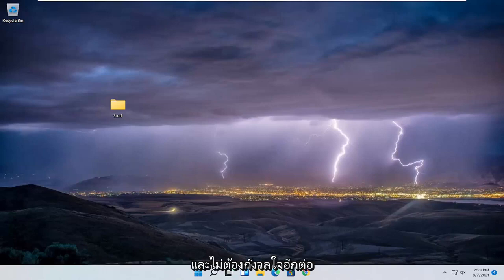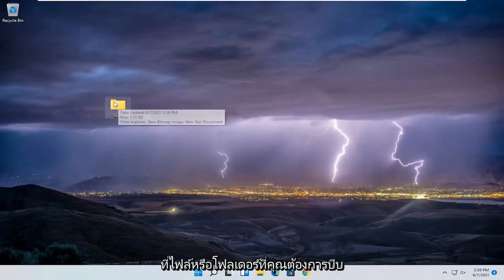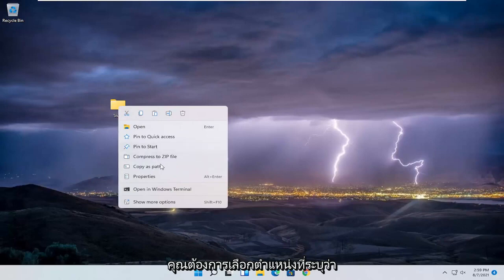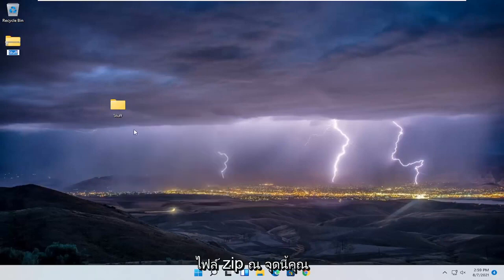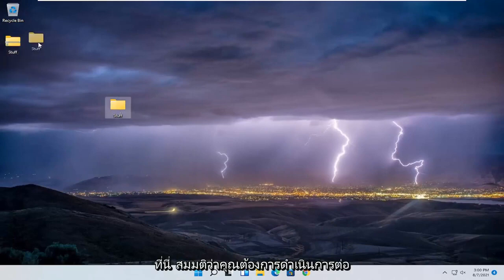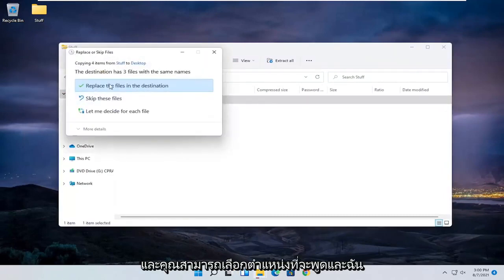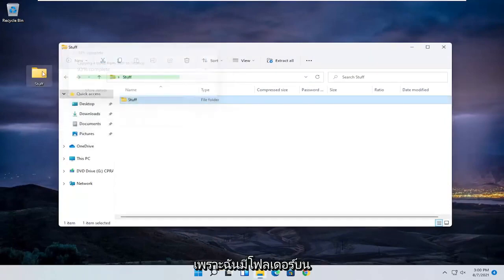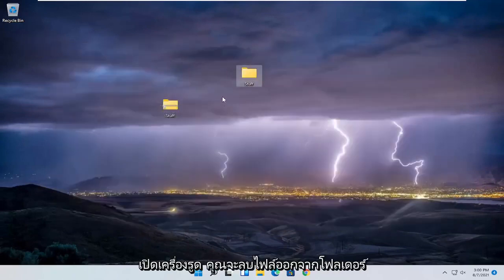สอน Windows 11 - การบีบอัดไฟล์และโฟลเดอร์และแตก zip ไฟล์ (zip/unzip files/folders)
Windows 11 มาพร้อมกับการสนับสนุนดั้งเดิมสำหรับการบีบอัดไฟล์และคลายการบีบอัดไฟล์ ซึ่งคุณสามารถบีบอัด (zip) และคลายการบีบอัด (unzip) ไฟล์หรือโฟลเดอร์บนคอมพิวเตอร์ Windows ของคุณ

บทช่วยสอนนี้จะแสดงวิธีคลายซิปไฟล์และโฟลเดอร์จากโฟลเดอร์ซิปใน Windows 11 ฉันรู้ว่ามีความแตกต่างระหว่าง "บีบอัด" และ "ซิป" แต่บางครั้งคำที่ใช้แทนกันได้ในวิดีโอ

วิธีซิปไฟล์
วิธี zip ไฟล์ใน windows 11
วิธี zip ไฟล์เปิดใน pc
วิธี zip ไฟล์บน pc
วิธีซิปไฟล์โฟลเดอร์
วิธี zip ไฟล์เอกสาร pdf
วิธีซิปไฟล์เอกสารคำ
วิธีเปิดไฟล์ zip ในเดสก์ท็อป
วิธีสร้างไฟล์ zip บนเดสก์ท็อป
วิธีแตกไฟล์ zip ใน pc
วิธีแตกไฟล์ zip